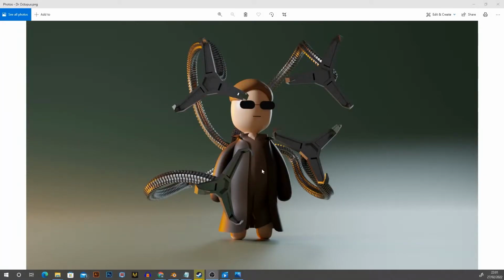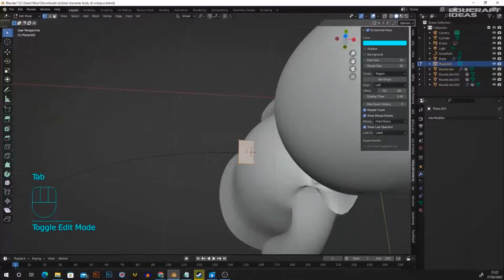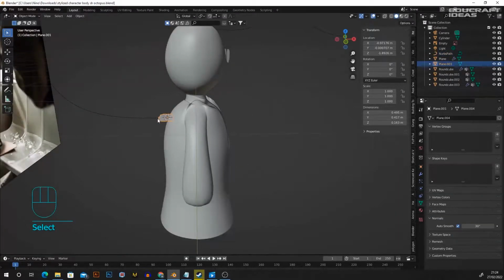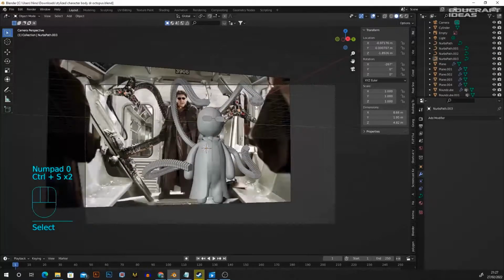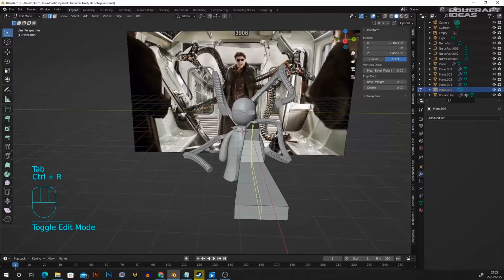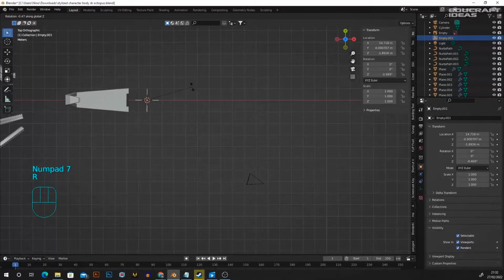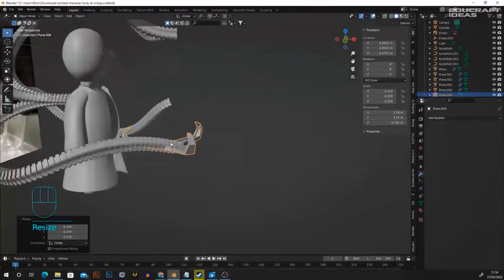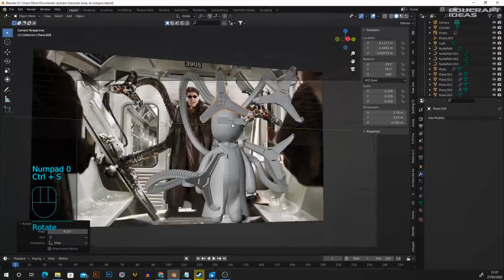How to use the Curve and Array modifier to create DR. OCTOPUS Tenticles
In this tutorial you will learn how to apply Curve and Array modifier to create Dr. Octopus Tenticles